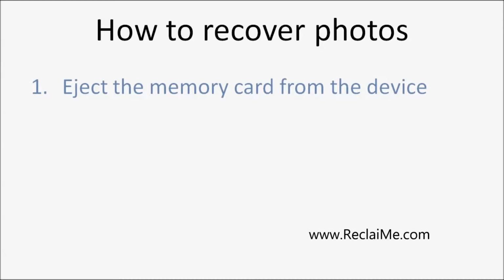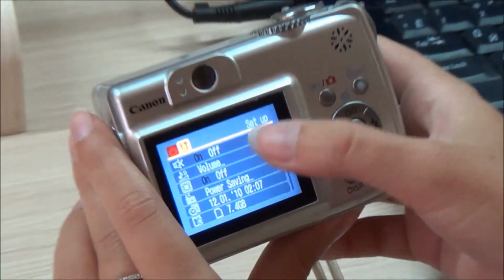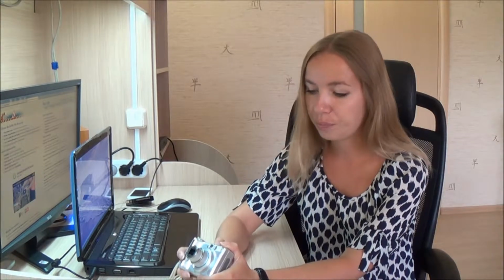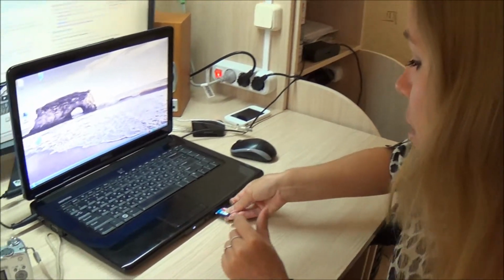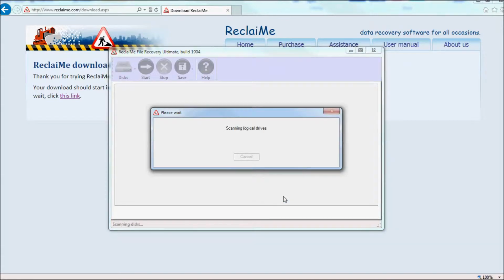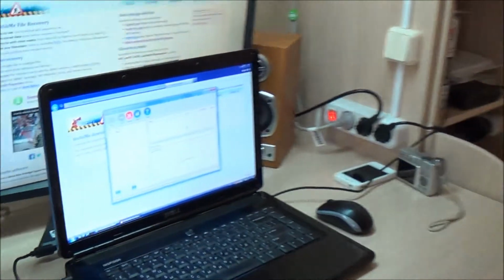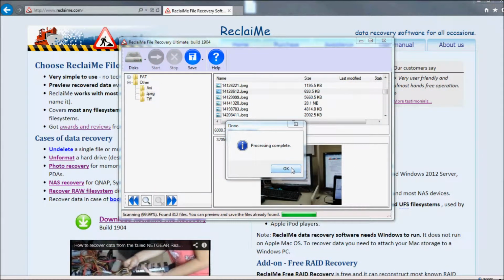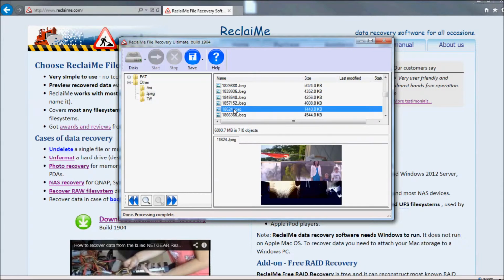How to recover photos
In this real-time video we show how to recover photos from a camera memory card. We format the card, eject it from the camera, insert to the PC running Windows and use ReclaiMe File Recovery software to extract data. All the steps are commented in details.